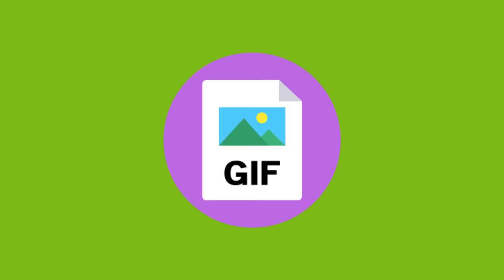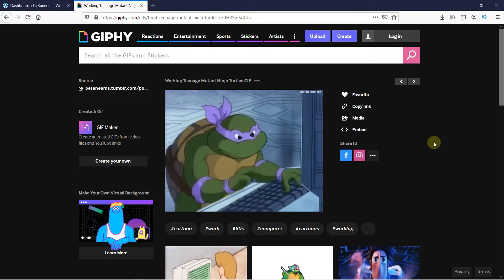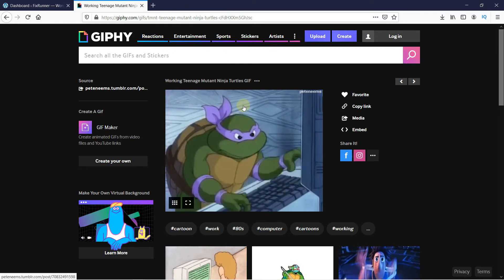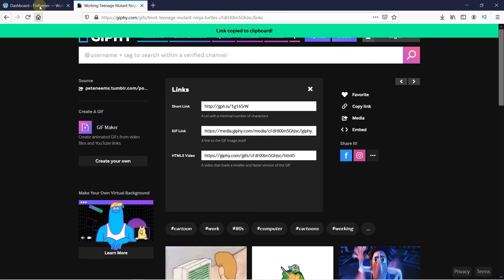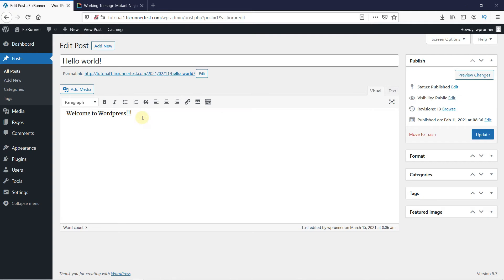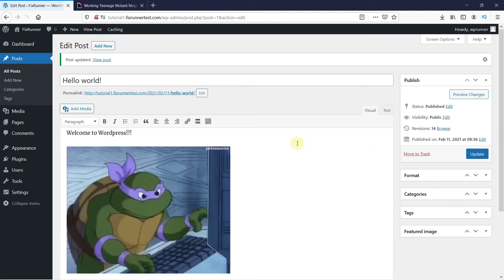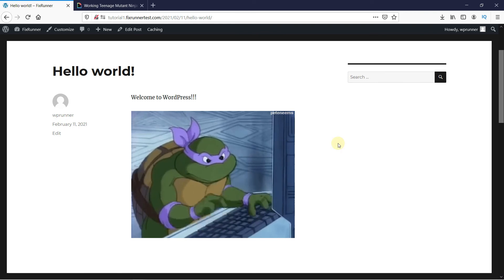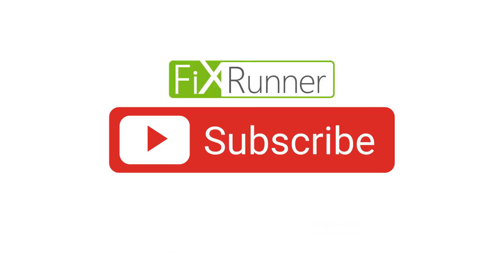How To Add Animated GIFS In WordPress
The quick and easy way to add animated gifs in WordPress. Do you want to add animated GIFs in your WordPress blog posts? Sometimes when you add an animated GIF in WordPress, it loses the animation and appears as a plain static image. Today I will show you how to add animated gifs to your posts.

0:12 - Introduction
0:30 - Navigating to the Giphy website.
0:42 - copy the GIF link.
0:56 - Adding this GIF to a post.